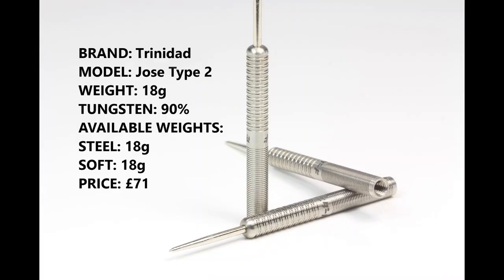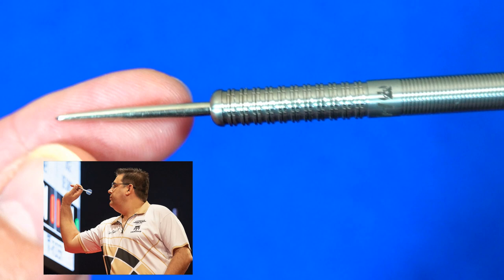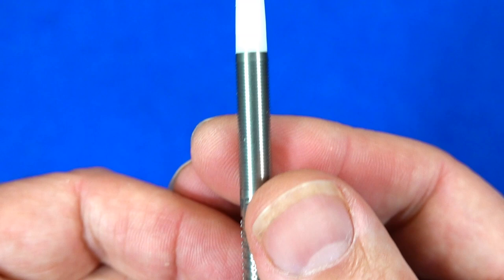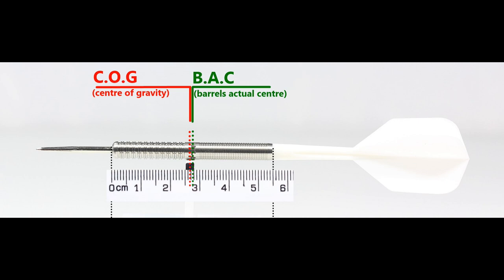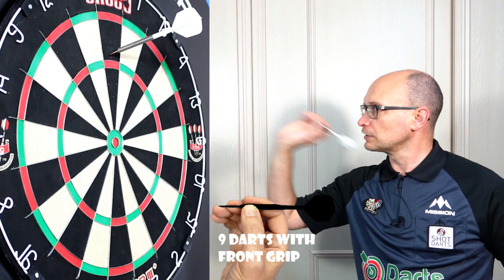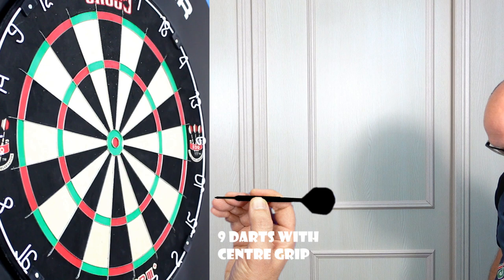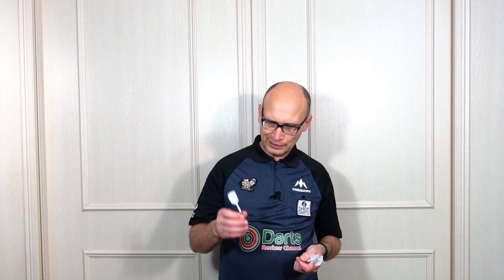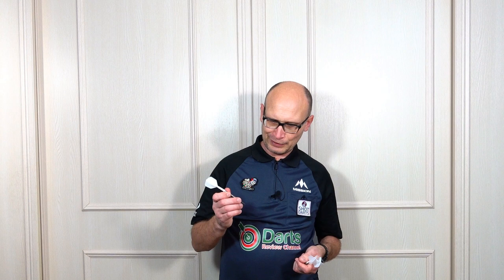Trinidad Jose De Sousa Type 2 Darts Review Grand Slam Darts 2020 Winner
A review of the Trinidad Jose De Sousa darts.  These are the Jose Type 2 Steel tip version, there is also a soft tip version.  Its a very long straight barrel dart and comes with the Condor Zero Stress all in one stems and flights.  As you may know Jose De Sousa recently won the Grand Slam of Darts 2020 and is a great player to watch so I wish him all the best for the future :)

You can find out more about the darts and where to buy on the Trinidad darts

Update: These are now also available in 20g

For full detailed written review with all pics and video check my Darts Review Channel

Video Index:

Intro: 00:06
Dart Info: 00:35
Box & Contents: 00:50
Close Look: 01:55
Detailed Dimensions: 04:03
Weight: 04:37
Balance: 05:18
Grip Levels: 05:38
Darts In Action: 06:00
Flight Slow-Mo: 08:53
Ratings: 09:39
Gallery: 10:55
End: 11:19